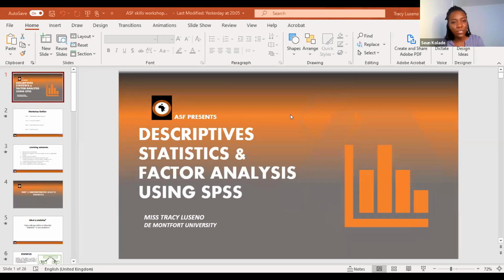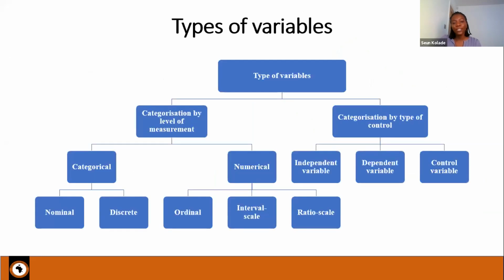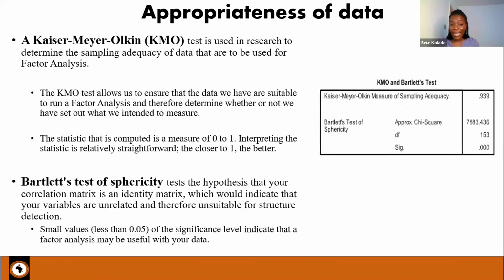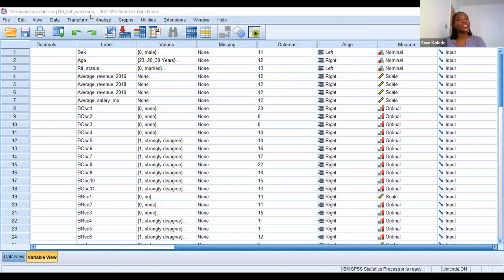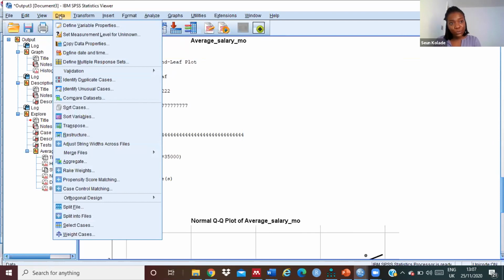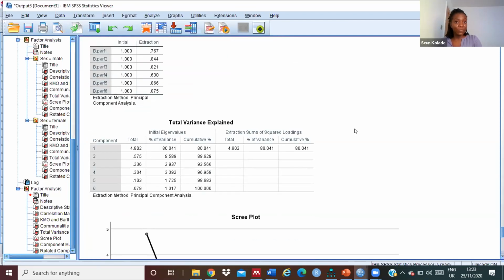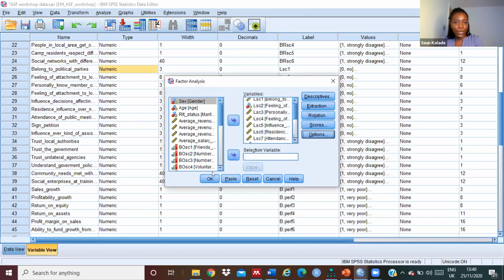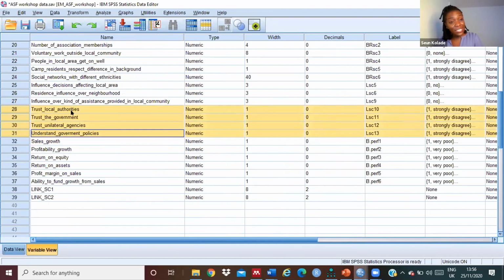ASF Presents Skills Development Workshop: Introduction to descriptive statistics and Factor Analysis